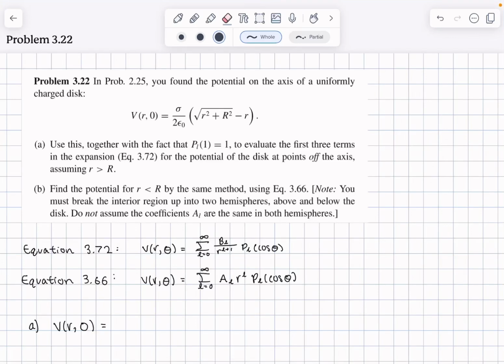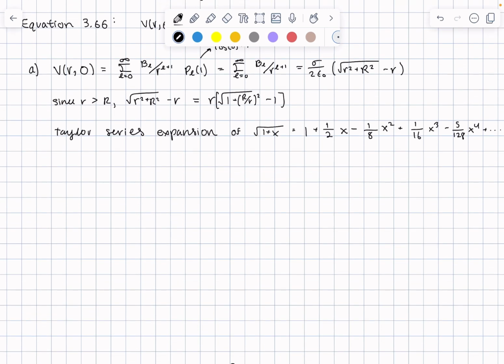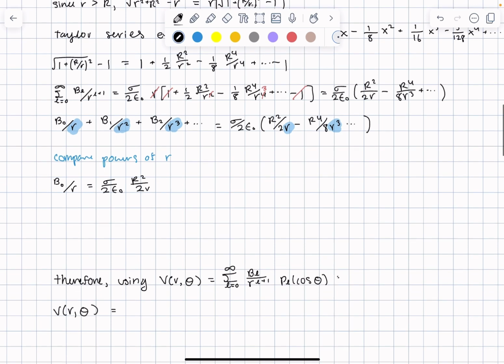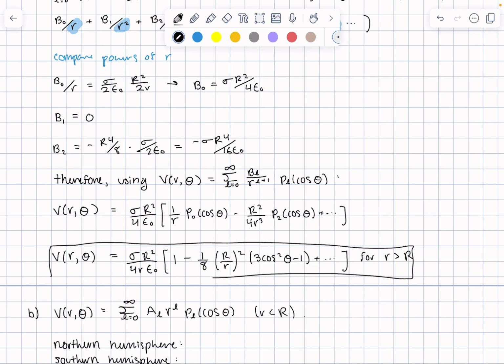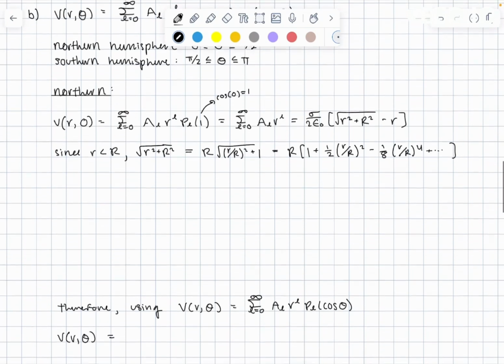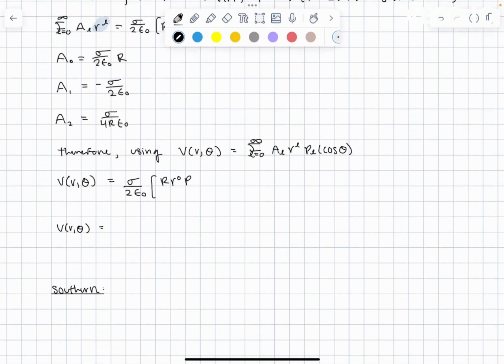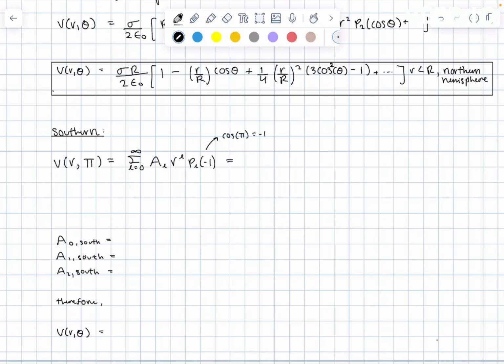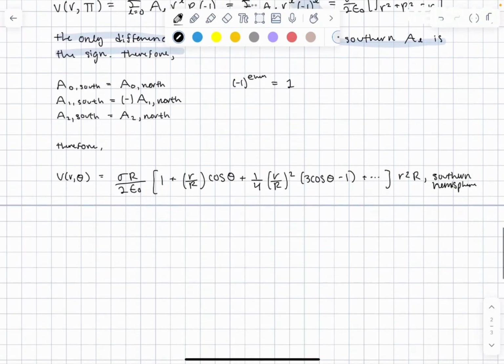Griffith E&M Problem 3.22 Solution (By Olivia Walsh)